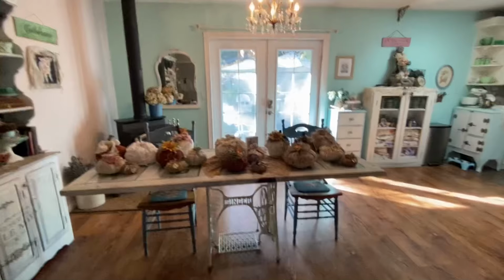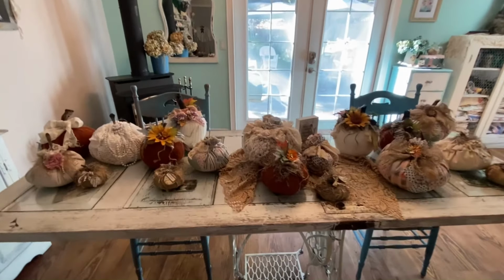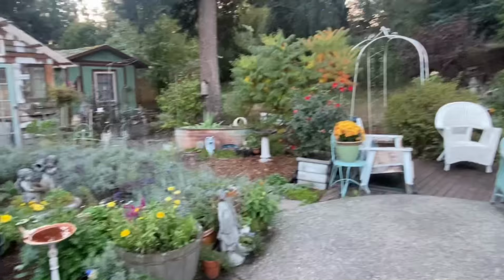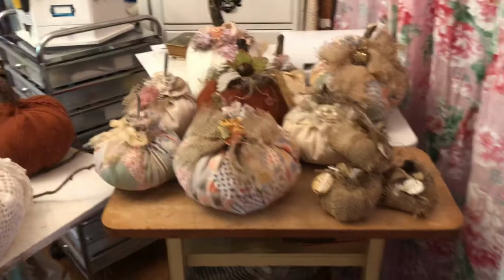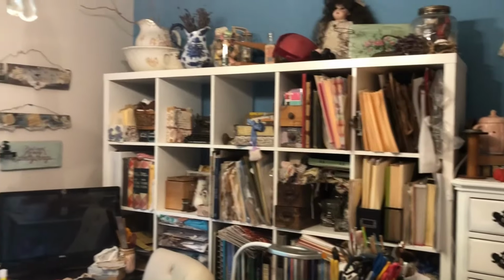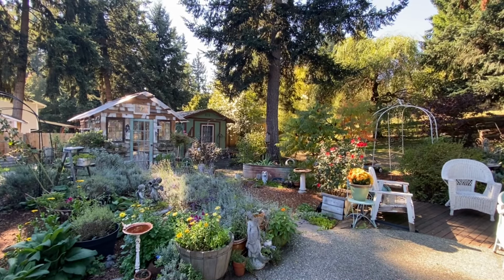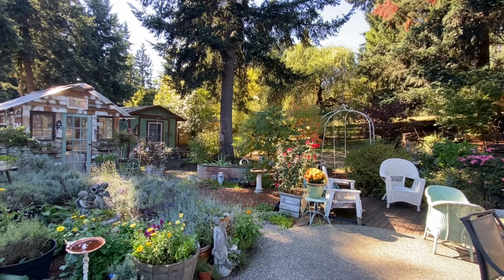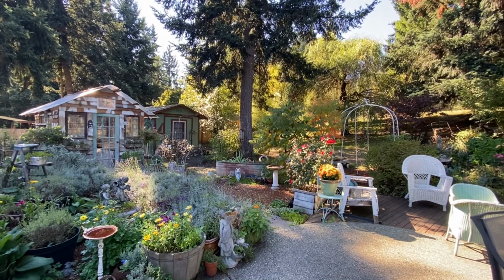FALL HOME TOUR // Cottage Style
🍂 My friend’s cottage style home. Enjoy a tour of the exceptionally beautiful home of my dear artist friend. 🌻 Thank you for taking the time to watch 🧡